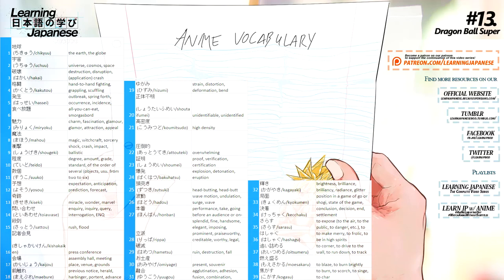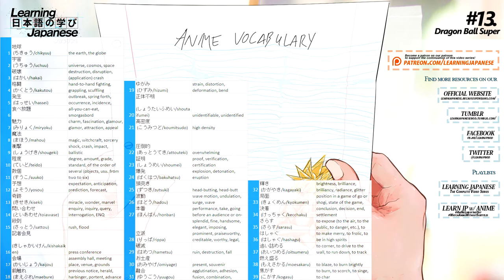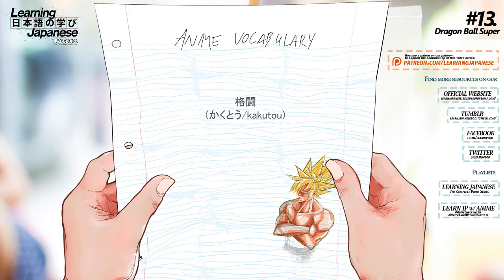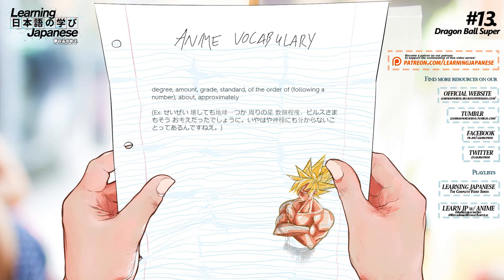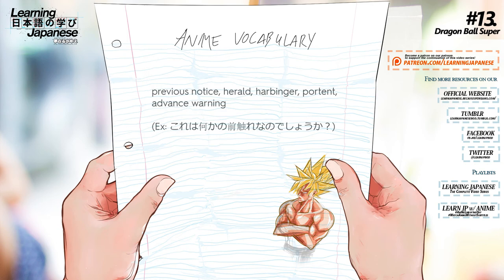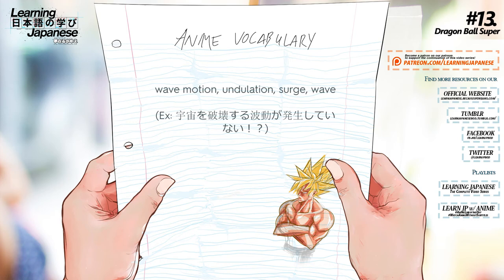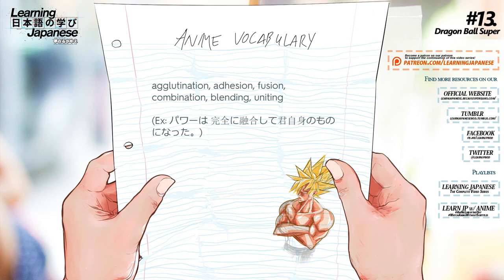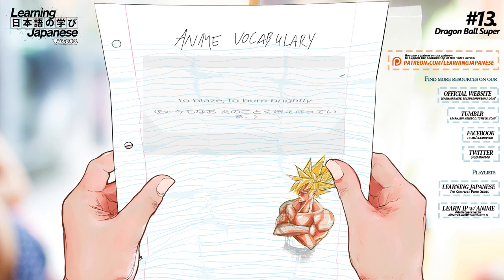「Learn Japanese」 Need-to-Know Vocabulary to Watch Dragon Ball Super #13 without Subtitles!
Welcome to Anime Vocabulary, our WatchAnimeWithoutSubtitlesChallenge series! Each of these videos covers an individual episode of an anime series and presents a list of the stand-out vocabulary terms used in the episode that you need to know in order to understand the dialogue (in terms of vocabulary, at least, knowing grammar of course is another substantial part of the equation). So, take some time to study the vocabulary list presented at the beginning of the video and then continue onto the flash-card-style video quiz for a preliminary memory practice before you dive into the true test of watching the actual episode for the first time (or re-watch it) and try to recognize the words as they are spoken at a natural conversational pace! Follow along as we cover various anime series on an episode-by-episode basis, and even sometimes top off our entire coverage with two additional segments: the ten most common words used in an entire series of anime and all vocabulary terms used in an entire series of anime! Last but not least, leave a comment below or on any of our other social channels and let us know which one of your favorite anime series you'd like us to cover next!

Vocabulary List:
地球 (ちきゅう/chikyuu) - the earth, the globe
宇宙 (うちゅう/uchuu) - universe, cosmos, space
破壊 (はかい/hakai) - destruction, disruption, (application) crash
格闘 (かくとう/kakutou) - hand-to-hand fighting, grappling, scuffling
発生 (はっせい/hassei) - outbreak, spring forth, occurrence, incidence, generation (e.g. of power or heat), genesis, origin, ontogeny, development of complex multicellular structures from cell(s) in a simple state
食べ放題 (たべほうだい/tabehoudai) - all-you-can-eat, smorgasbord
魅力 (みりょく/miryoku) - charm, fascination, glamour, glamor, attraction, appeal
魔法 (まほう/mahou) - magic, witchcraft, sorcery
衝撃 (しょうげき/shougeki) - shock, crash, impact, ballistic
程度 (ていど/teido) - degree, amount, grade, standard, of the order of (following a number), about, approximately
数個 (すうこ/suuko) - several (objects, usu. from two to six)
予想 (よそう/yosou) - expectation, anticipation, prediction, forecast, conjecture
奇跡 (きせき/kiseki) - miracle, wonder, marvel
問い合わせ (といあわせ/toiawase) - enquiry, inquiry, query, interrogation, ENQ
殺到 (さっとう/sattou) - rush, flood
記者会見 (きしゃかいけん/kishakaiken) - press conference
会場 (かいじょう/kaijou) - assembly hall, meeting place, venue, grounds

*The vocabulary list provided above is likely a shortened version of the original. You can download the full-length vocabulary list file (with example sentences from the episode) that can also be imported into flash-card, studying applications such as Anki, from our official website!

Interested in learning Japanese by watching anime? Check out the Learning Japanese through Anime playlist to learn new words and grammar in Japanese through various anime series here:

Please do consider checking out our milestone goals to improve our channel and supporting the continuation of this video series by becoming a patron!

Learning Japanese is on Tumblr!
Follow us on Tumblr to stay up to date with the newest videos as well as gain access to additional content such as interest articles, kanji lessons, "Japanese Phrases of the Day," vocabulary lists, and more!

Like Learning Japanese on Facebook!

*When leaving a comment, please do enable replies if you would like a response to your question, comment, and or concern.

Edit(s):